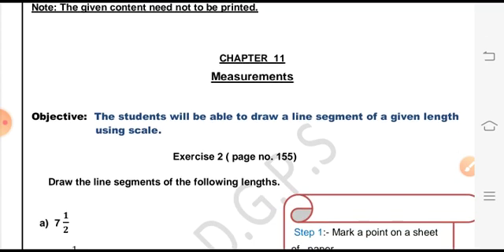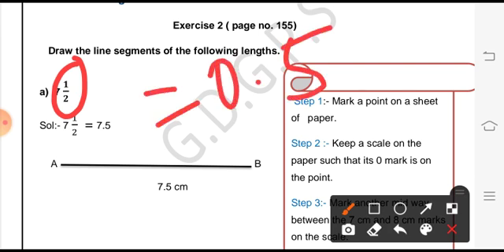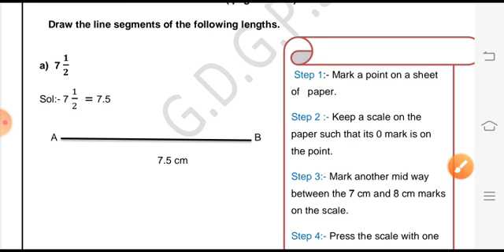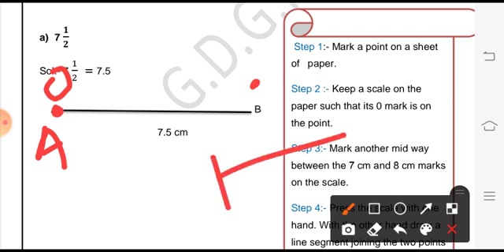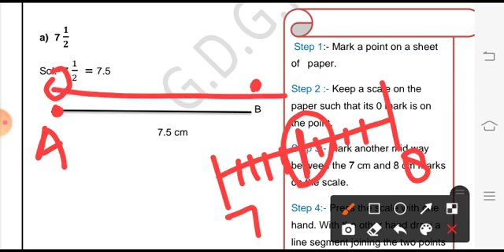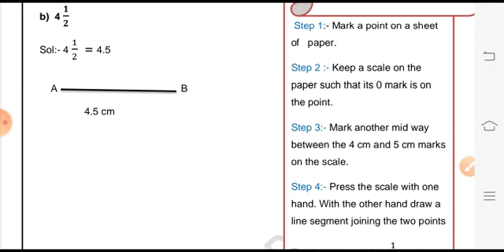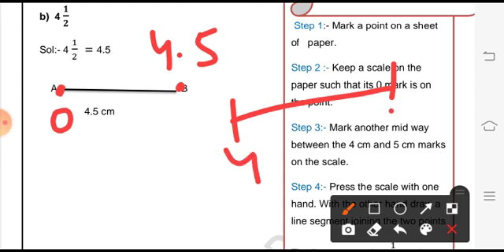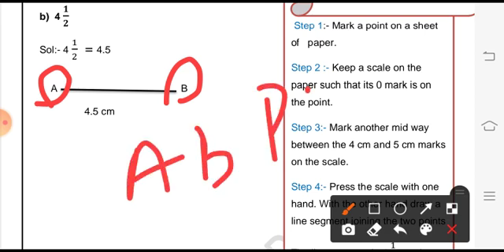Grade 4 Math 08 10 21 Friday Week 11 Measurements Ex 2